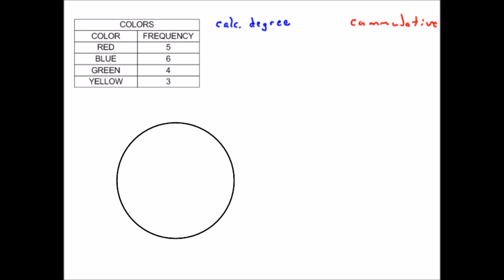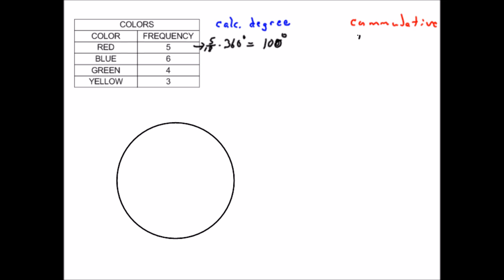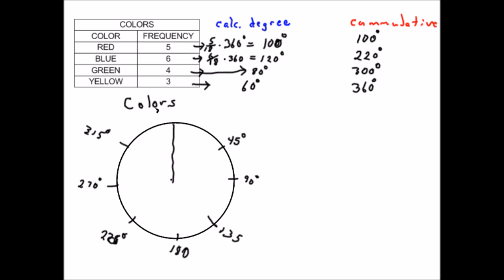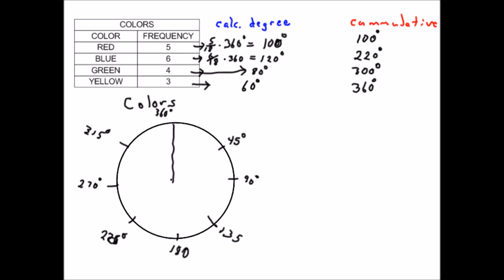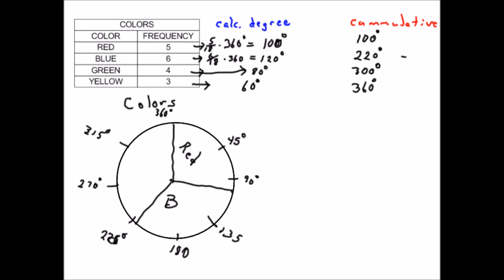Chapter 2 Video Lesson 4